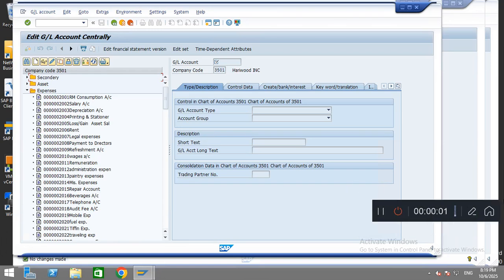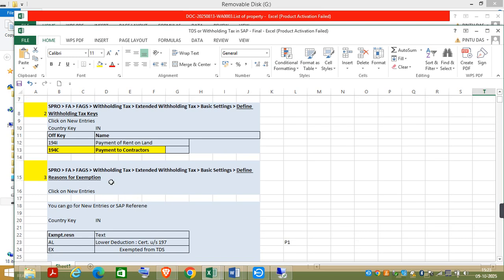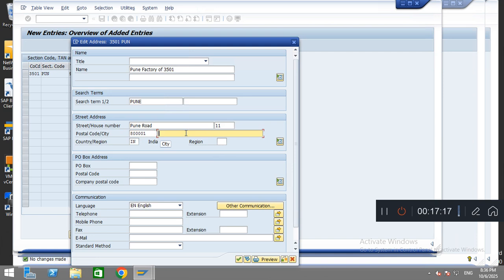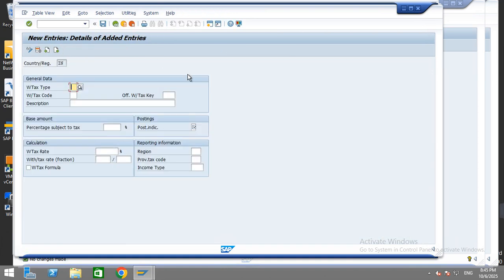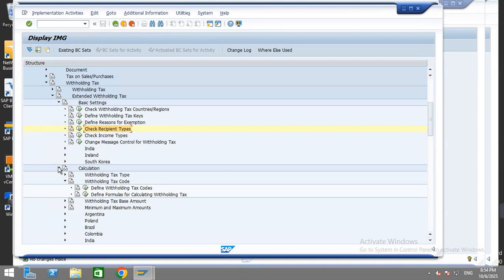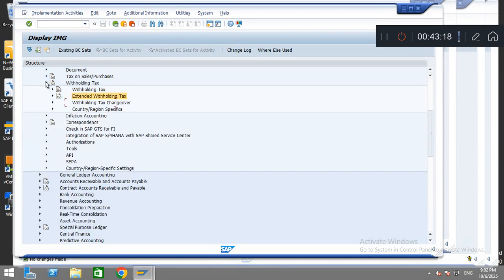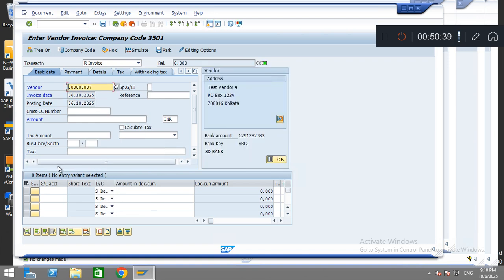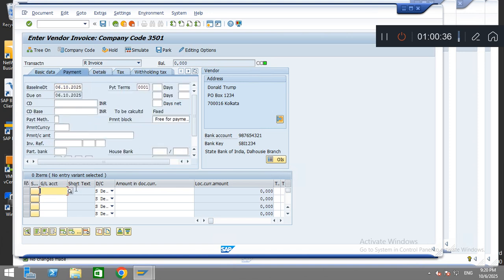Withholding Tax ( TDS) in S4 Hana - Video no. 1